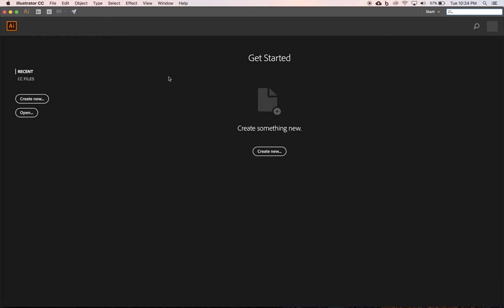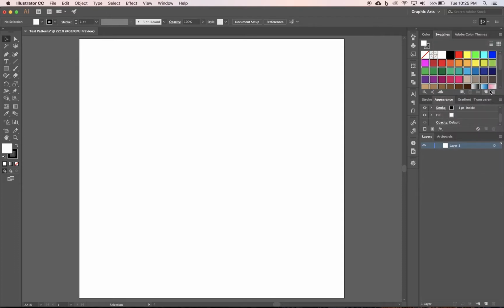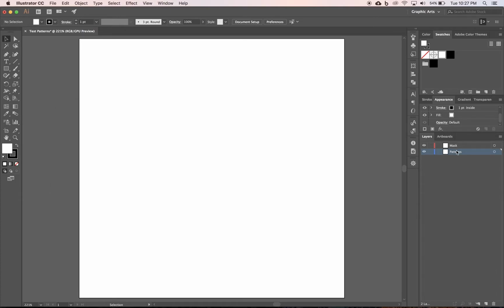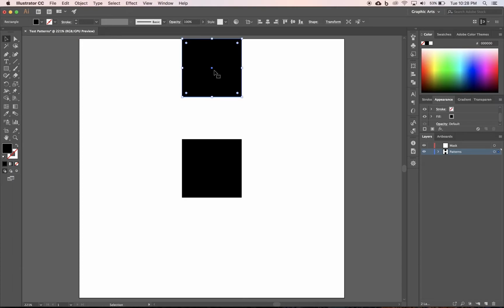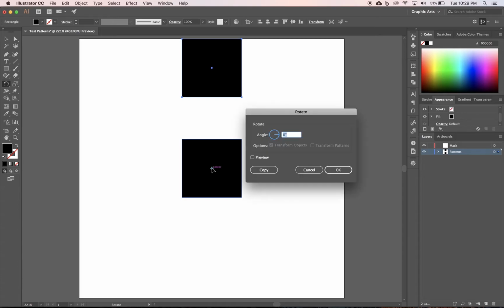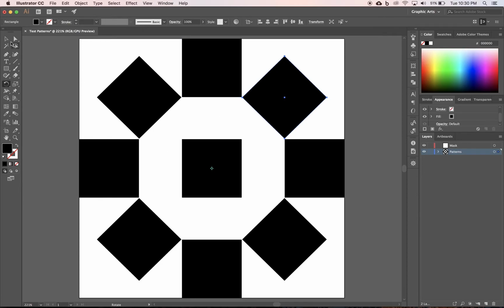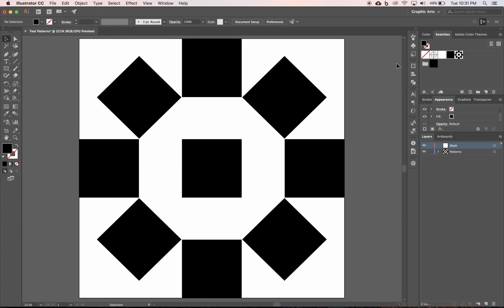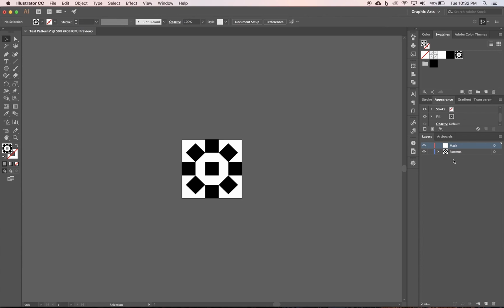Illustrator CC | Custom Patterns | Seamless Patterns 01